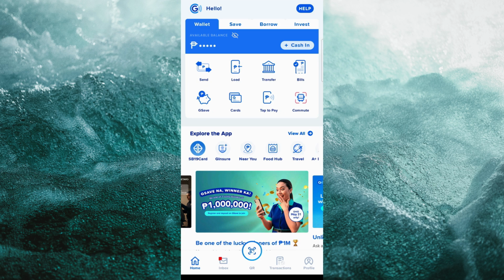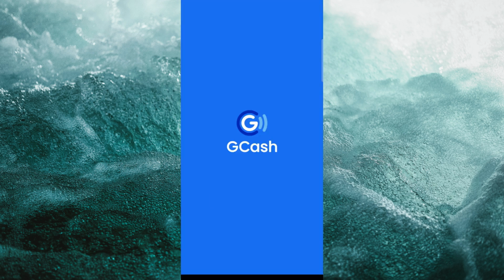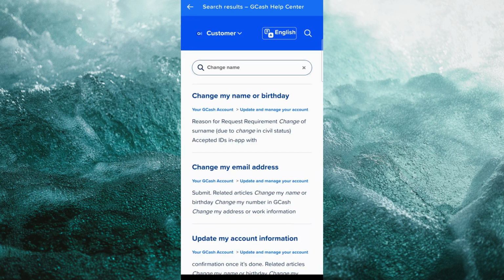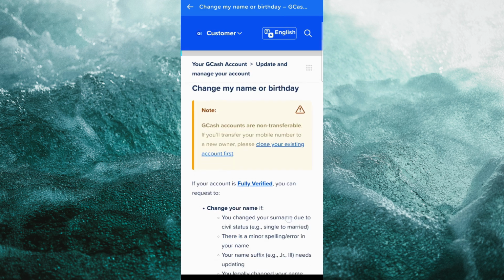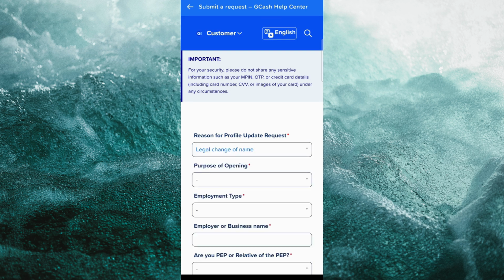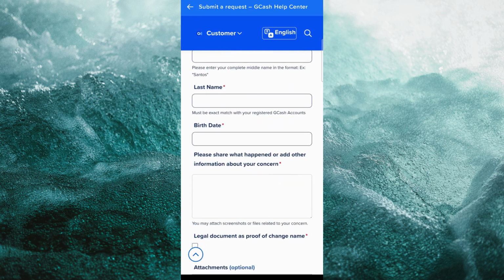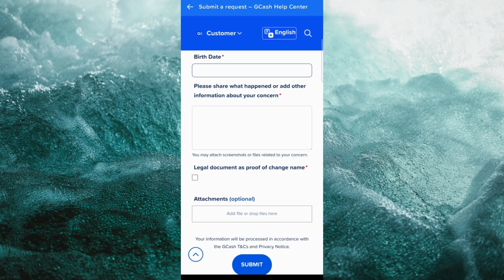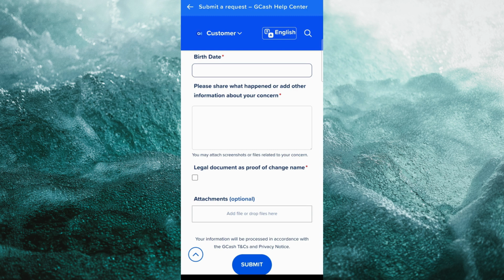How to change name on Gcash (full guide 2026)